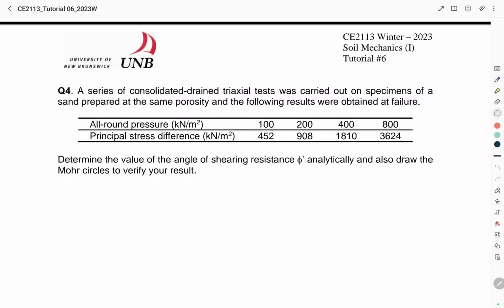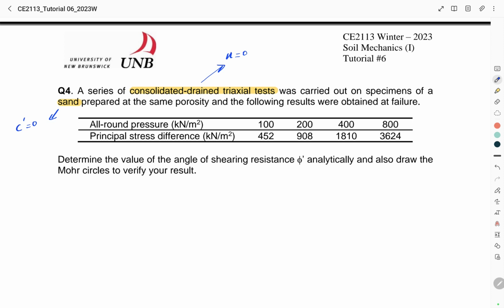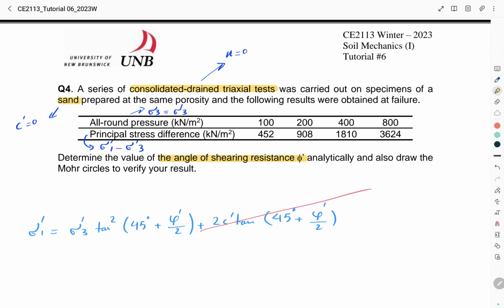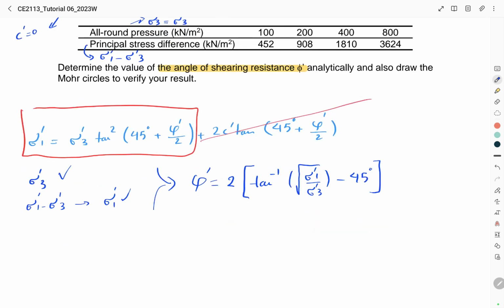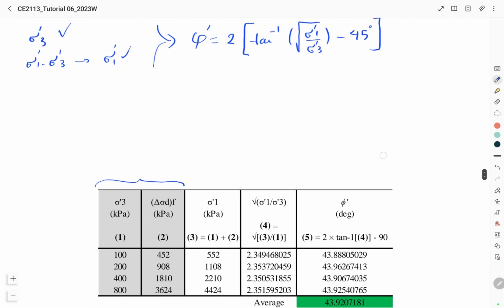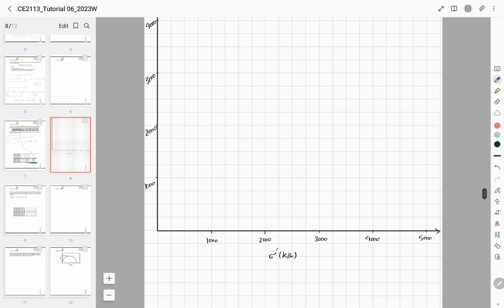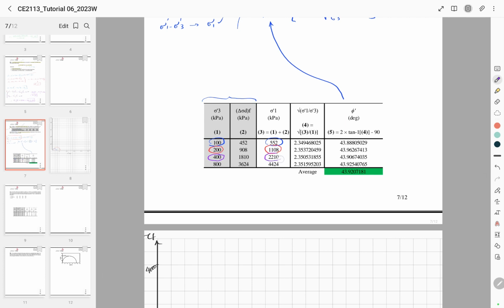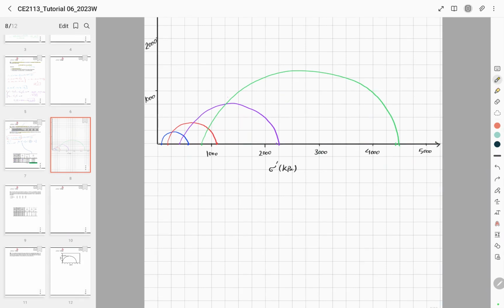Shear Strength of Soils Examples (Q4 - Consolidated-Dained triaxial test) - Soil Mechanics I